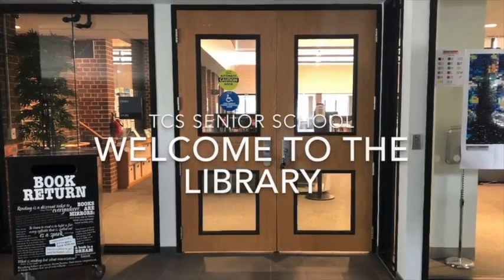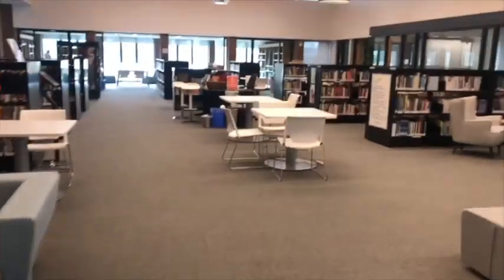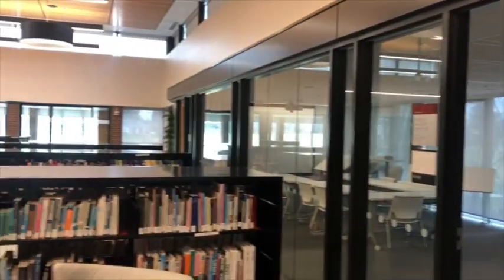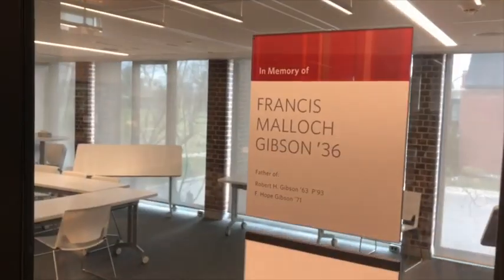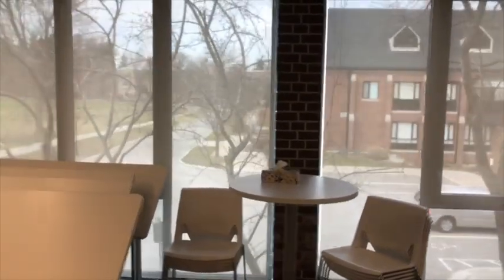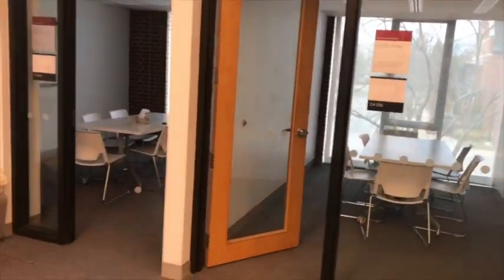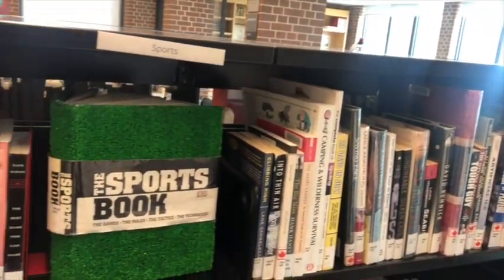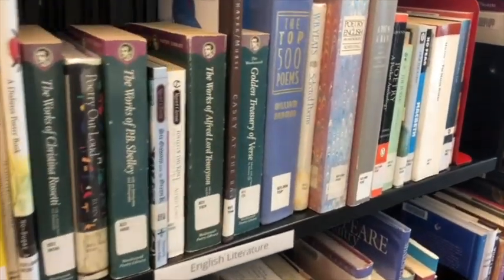Senior School Library Virtual Tour